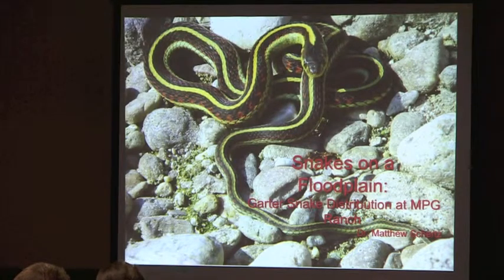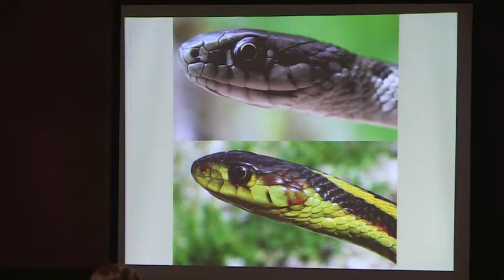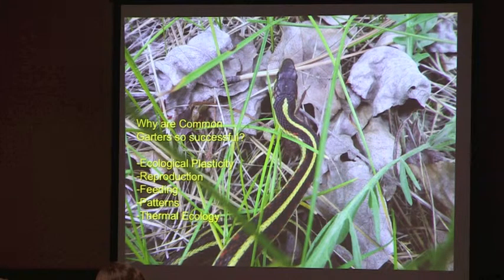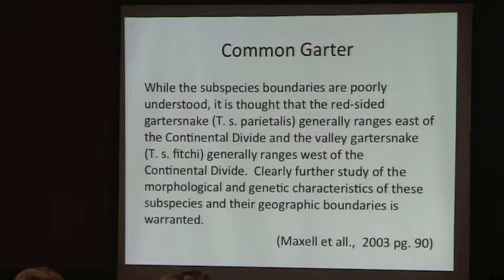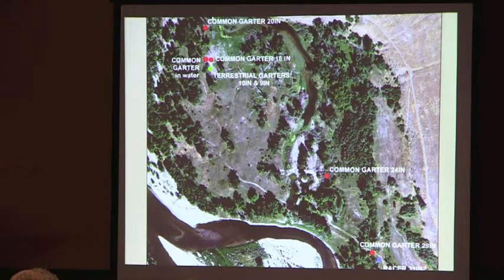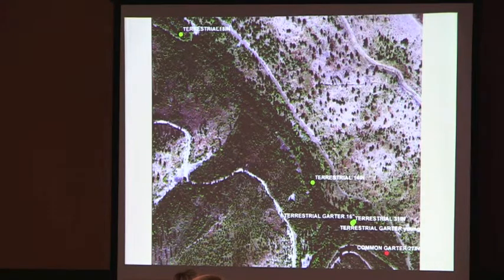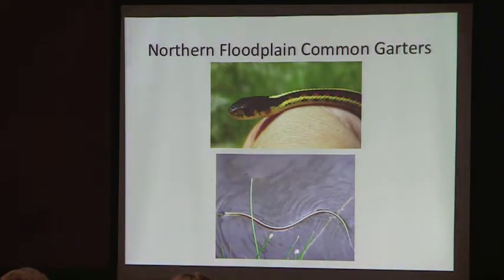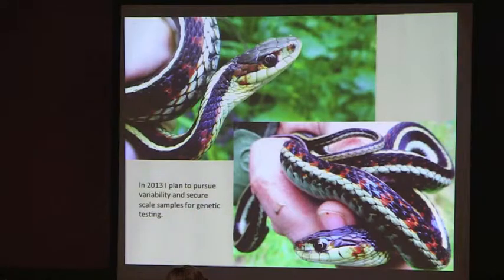MPG Ranch: Matt Schertz Snakes on a Floodplain Garter Snake Distribution at MPG Ranch